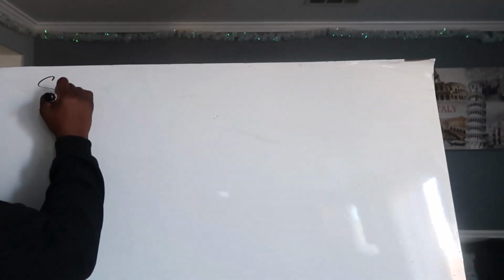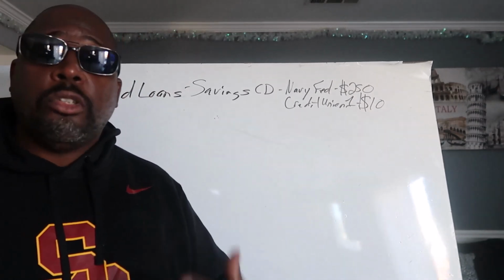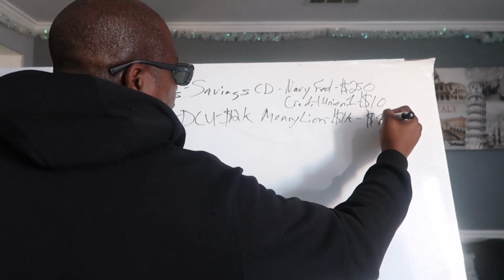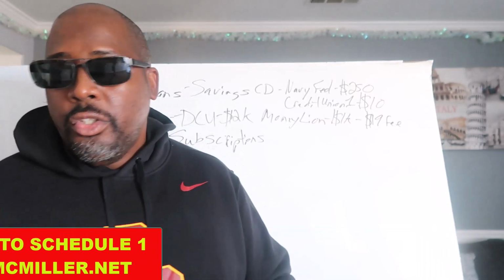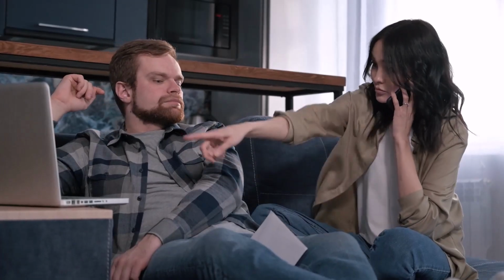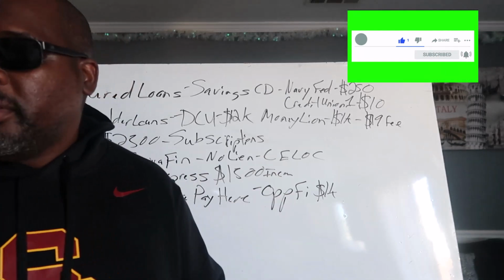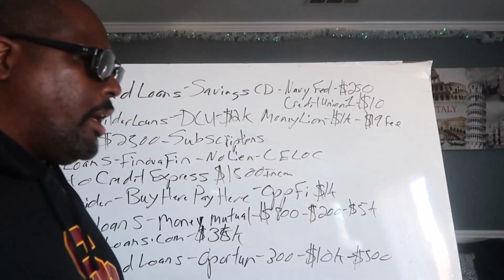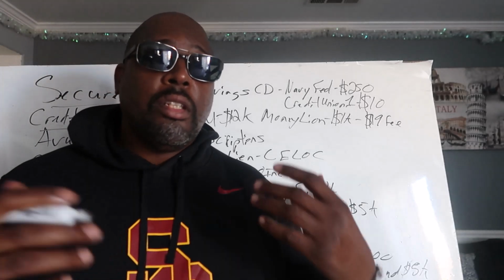BAD CREDIT LOAN | BEST 5 BAD CREDIT LOANS FOR BAD CREDIT $10K BAD CREDIT LOANS ONLINE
Video Summary:

In this YouTube video, I, Houston, provide information on five different types of loans that individuals with bad credit can obtain. The first type of loan is a secured loan, which can be used to rebuild credit. Navy Federal Credit Union and Credit Union One are recommended as they offer secured loans starting at $250 and $10 respectively. The second type of loan discussed is a credit builder loan. DCU Digital Credit Union and Money Lion are suggested options, with DCU offering credit builder loans up to $2,000 and Money Lion providing qualified individuals with a portion of the money. The third type of loan is a car loan, and options such as Pinova, Auto Credit Express, and Byrider are mentioned. Pinova offers a car equity line of credit, while Auto Credit Express requires a monthly income of at least $1,500. Payday loans are also discussed, with Money Mutual and WeLoans.com mentioned as potential lenders. Money Mutual offers loans ranging from $200 to $5,000, while WeLoans.com is a platform for larger payday loans. Lastly, unsecured loans are mentioned, with Opportune and OneMain as potential lenders. Opportune offers loans from $300 with no credit check, while OneMain offers loans up to $20,000 and also provides secured loans using a car as collateral. For more information on business credit funding or personal credit funding, viewers are encouraged to click the link in the video description to schedule a one-on-one consultation.